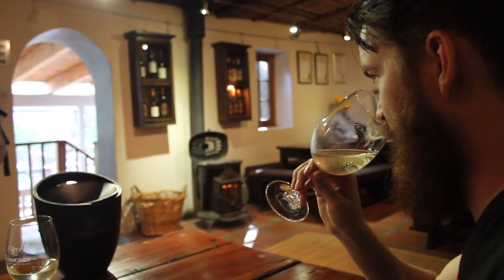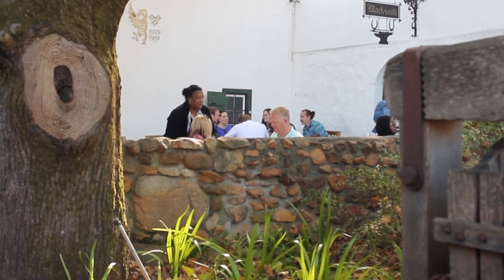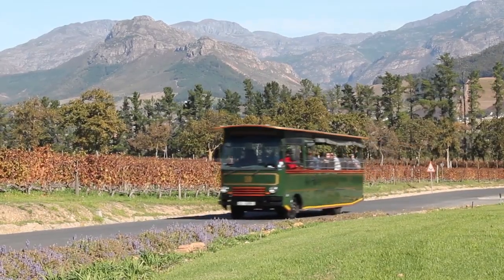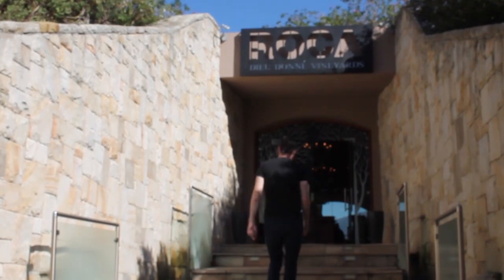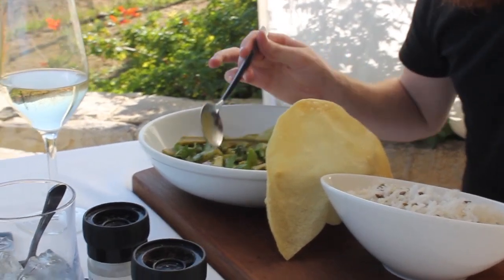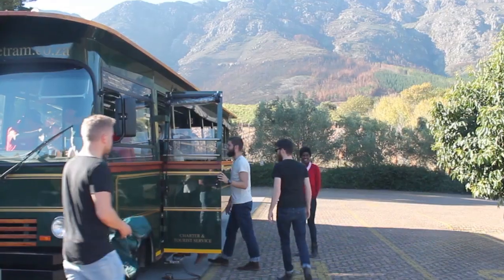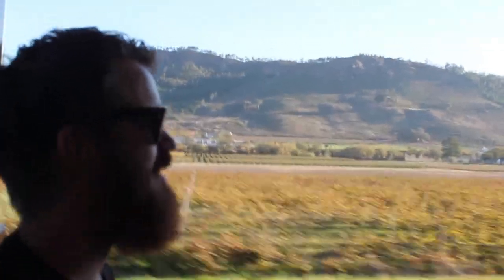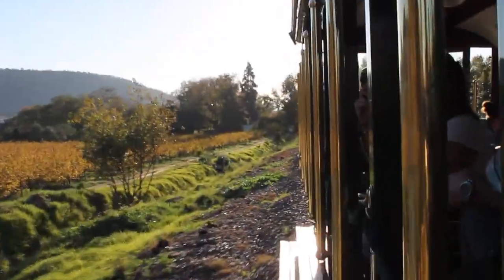Franschhoek Wine Tram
The Franschhoek Wine Tram offers a wonderful way to explore this wine-producing region. We take a visit and enjoy a few wine tastings in this beautiful part of the Western Cape.